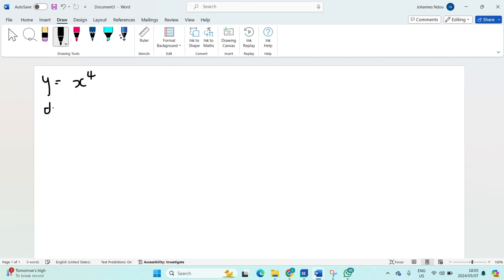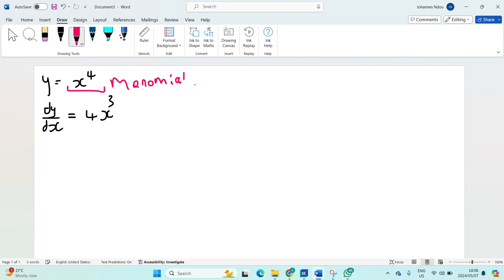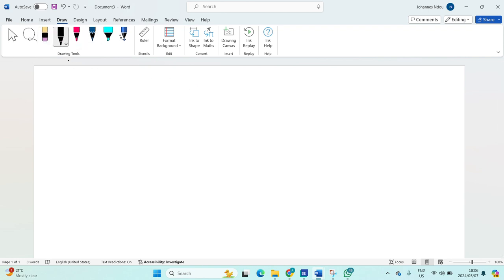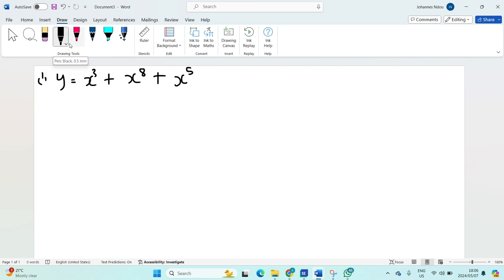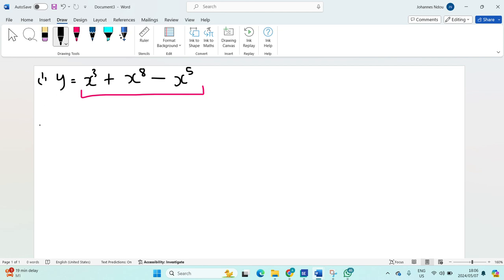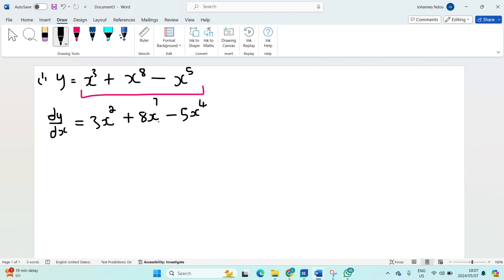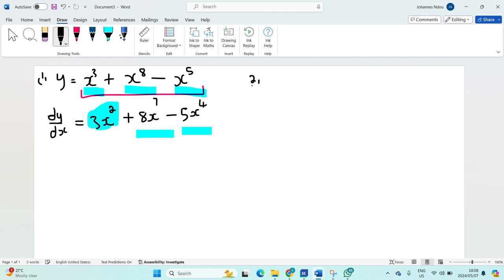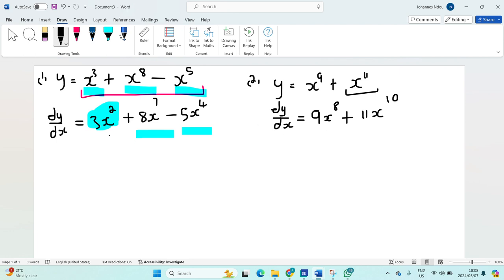SUM AND DIFFERENCE RULE,CALCULUS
RULE OF DIFFERENTIATION, SUM & DIFFERENCE